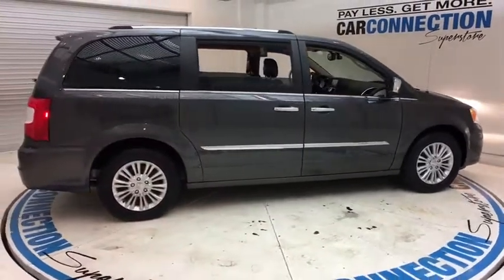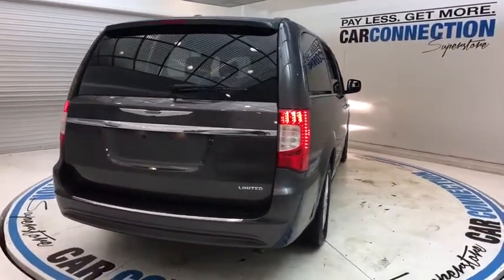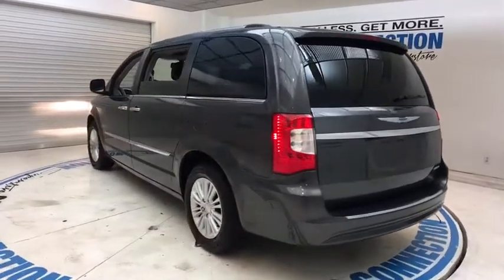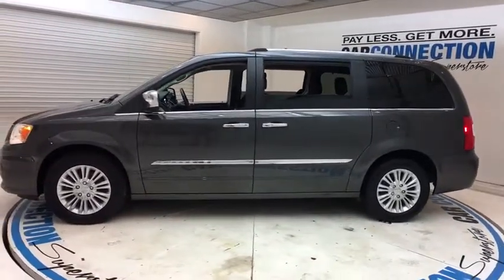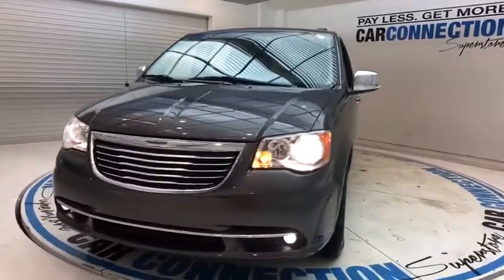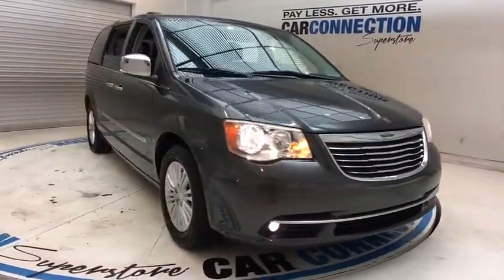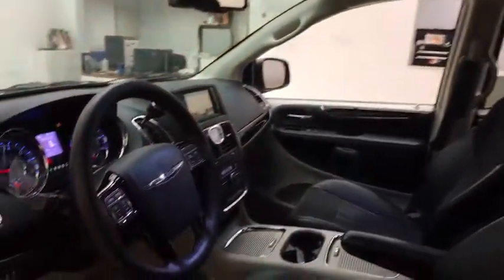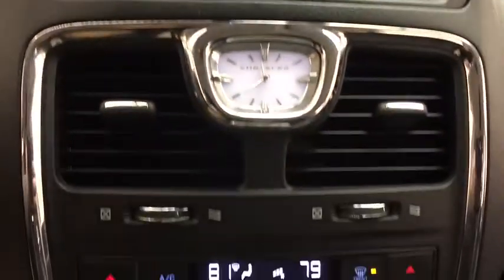2016 Chrysler Town & Country Pittsburgh, New Castle,Cranberry Township, Wexford, PA 121716A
2016 Chrysler Town & Country GRANITE CRYSTAL METALLIC CLEARCOAT BLACK/LIGHT GRAYSTONE
Car Connection Superstore: Servicing Pittsburgh, Pennsylvania near New Castle,Cranberry Township, and Wexford, PA
2016 Chrysler Town & Country 4DR WGN LIMITED - Stock#: 121716A - VIN#: 2C4RC1JG3GR232396